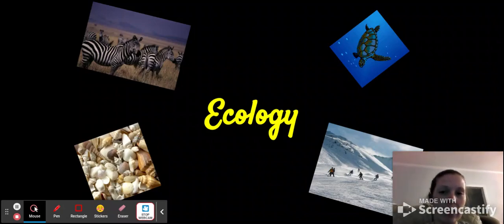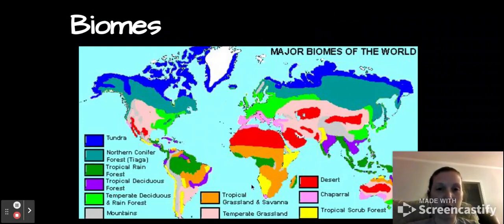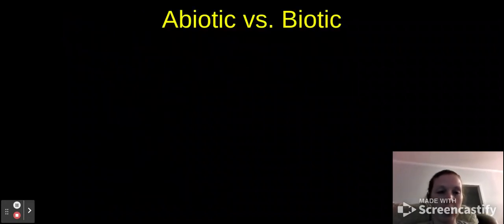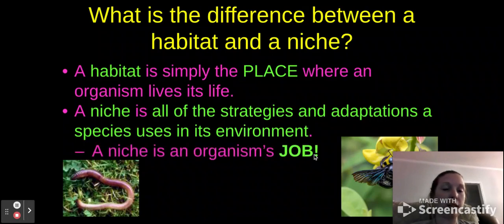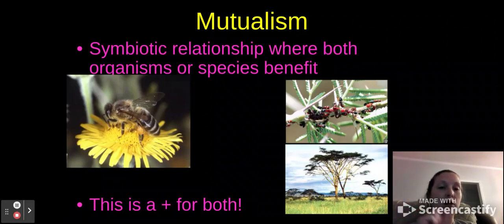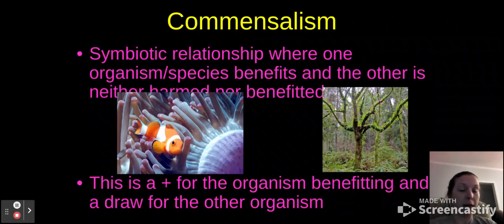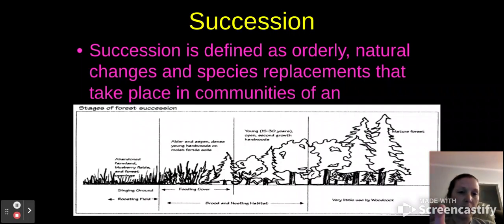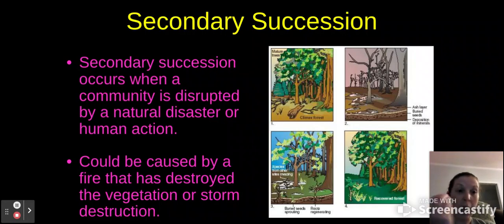11.1: Intro to Ecology! - Bio